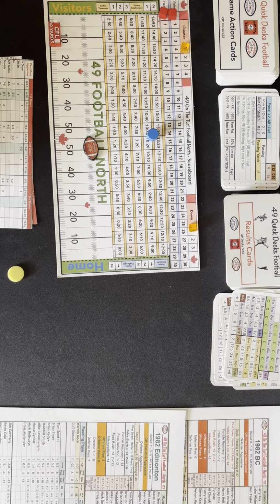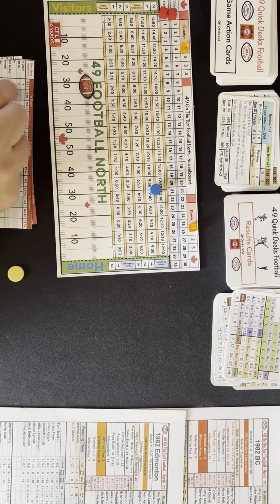49 Quick Decks Football - Edmonton vs BC 82 CFL 1st Quarter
Playing the 1st Quarter of the 1982 Week 3 of the CFL matchup between Edmonton & BC using 49 Quick Decks Football and the Pro Football Helper, CFL version.  Dave Gardner from Digital to Diamond has some very good videos on youtube on how to set up the helper as well as a couple of videos of him playing the game as does Glitch's Games. I highly recommend you check out either of their channels.